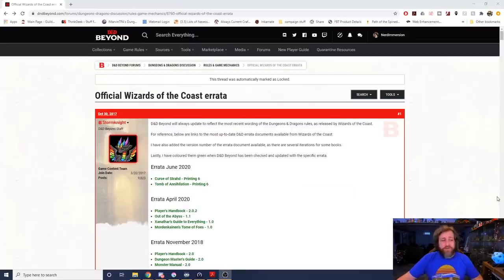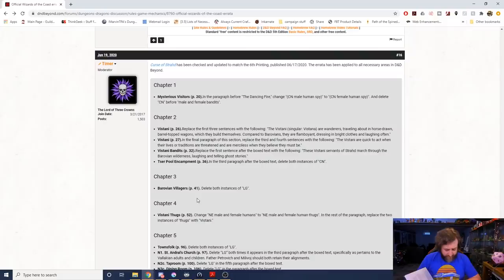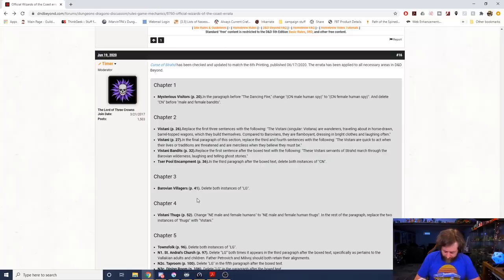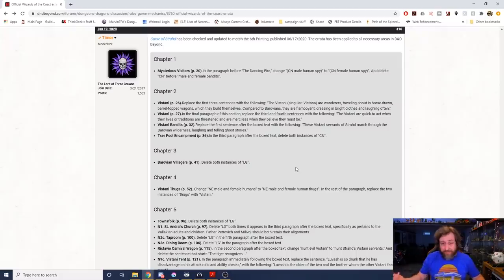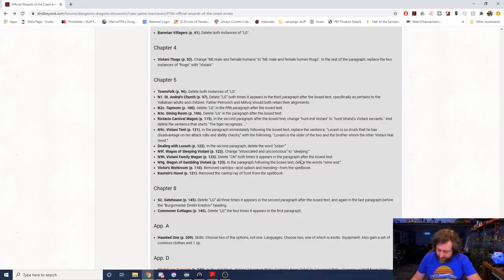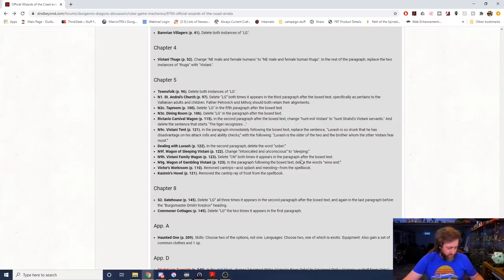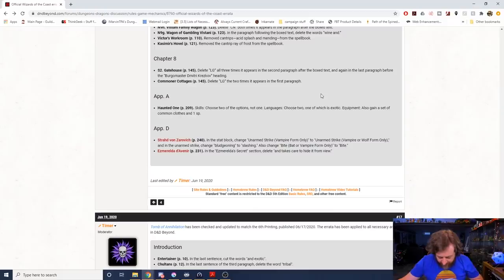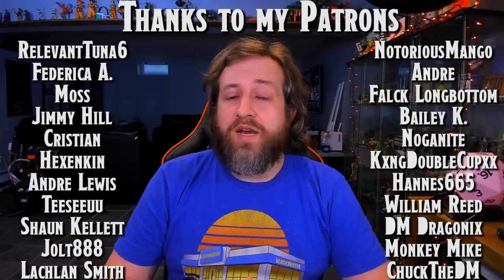Curse of Strahd Errata Review | Nerd Immersion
Just in case you weren't aware, the updated errata for Curse of Strahd is available NOW. With all the CoS: Revamped talk, it seemed like a lot of folks thought you'd need to get CoS: Revamped to get the new errata.

Pre-order on Amazon